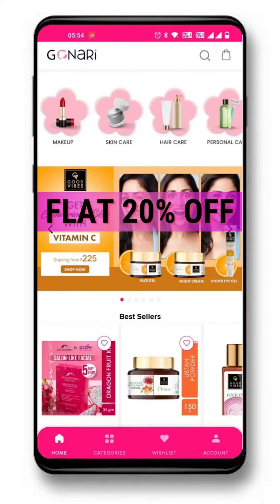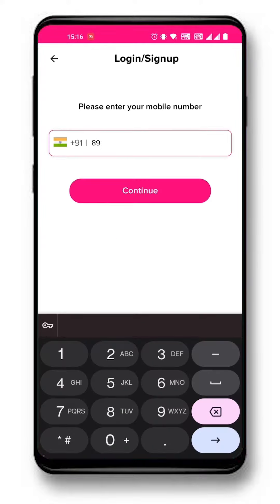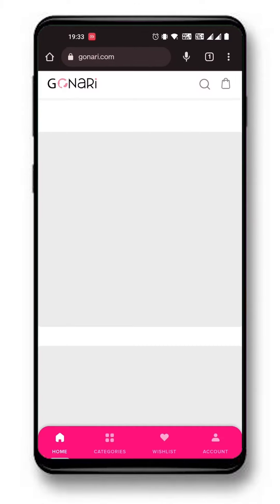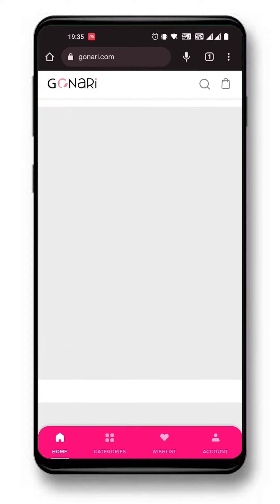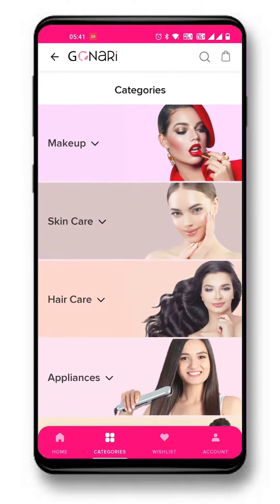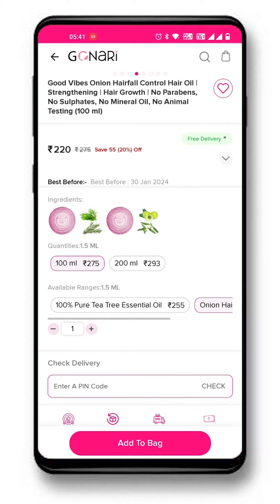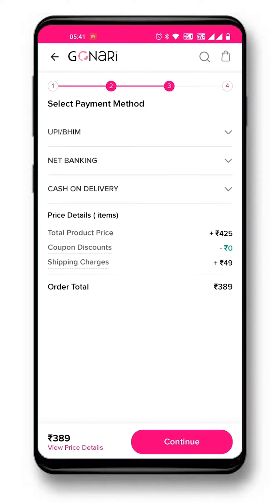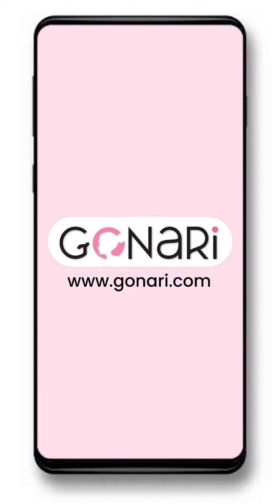GoNari Customer Shopping Journey | GoNari App for Customers | GoNari App Tutorials - Part 2 |English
Watch this video and learn in this App Tutorial:
- Register as a Customer
- Tag with a partner
- Shop on GoNari

For more information and assistance please contact GoNari Partner Support Team on 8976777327, Mon-Fri, 10am-7pm 🤳